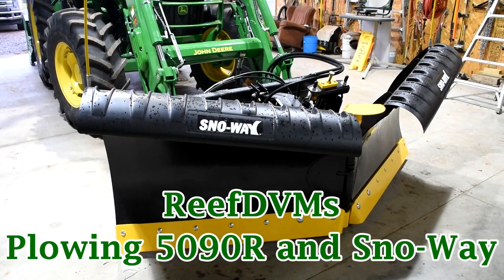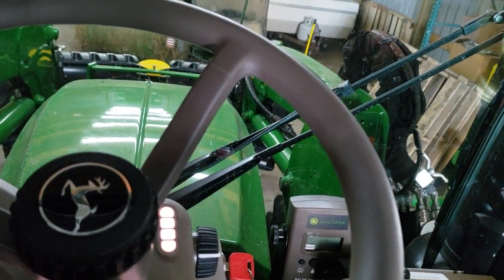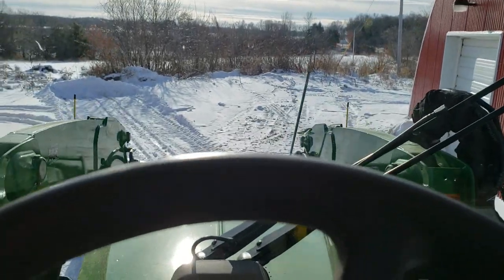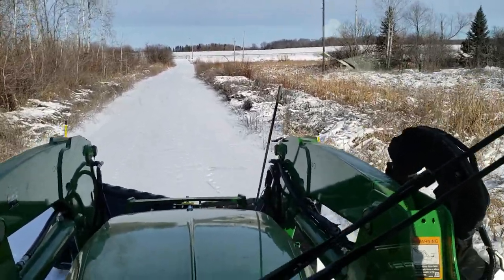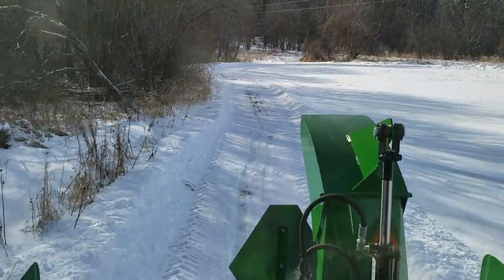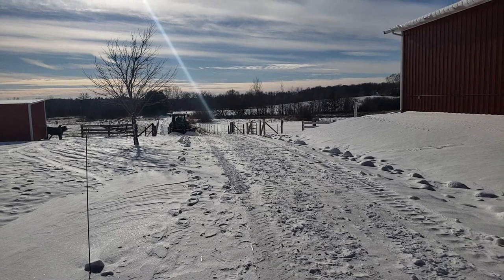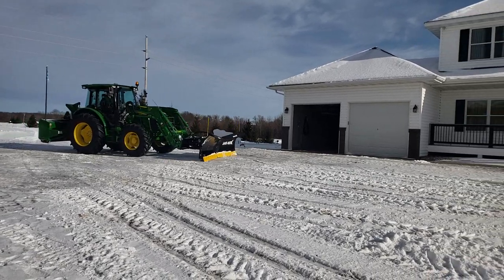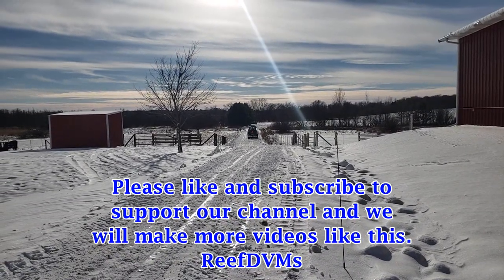John Deere 5090r Snow Plowing, Sno-Way V Plow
John Deere 5090r Snow Plowing, Sno-Way V Plow on ice to snow storm in Minnesota, not the worst storm but enough to need to plow out.